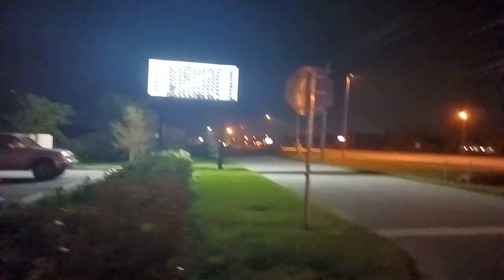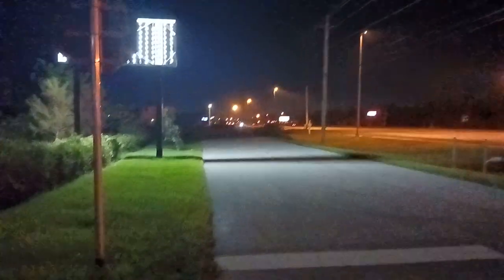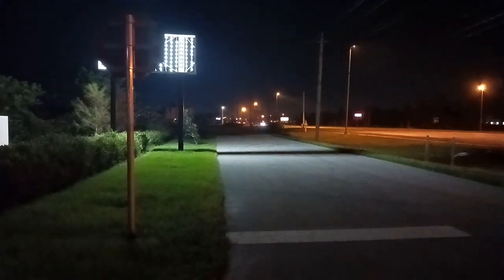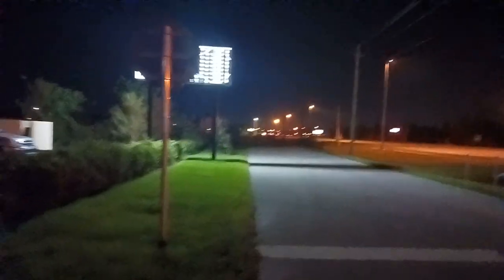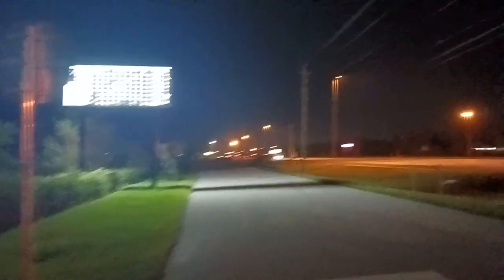Mercury vapor light on Colonial Blvd at Tire Choice Auto Service Center in Ft Myers FL